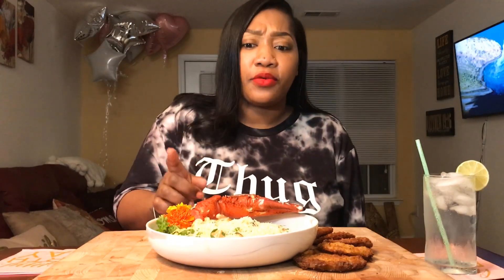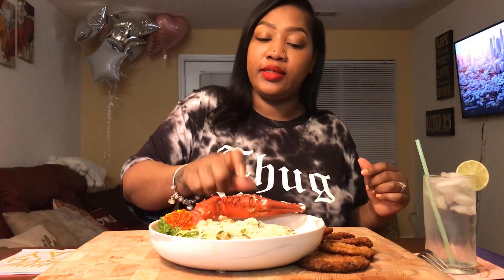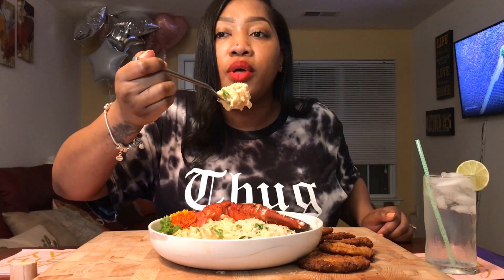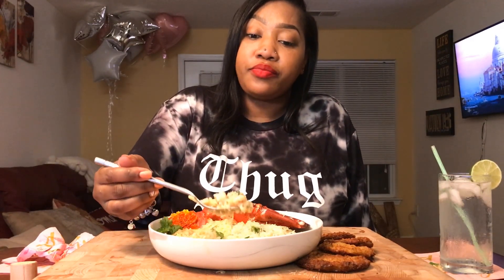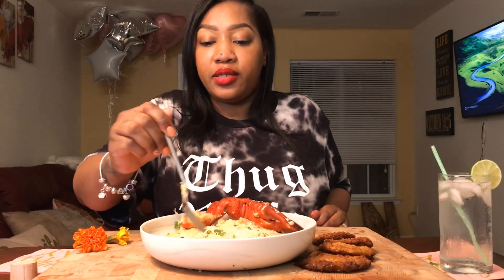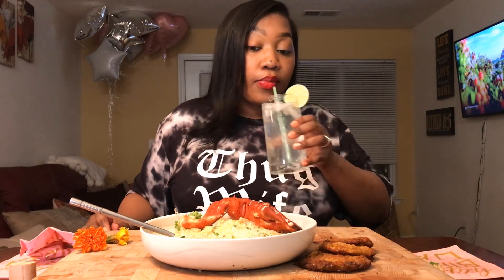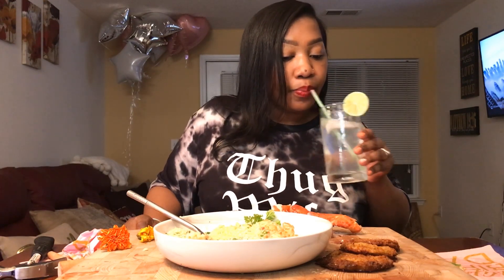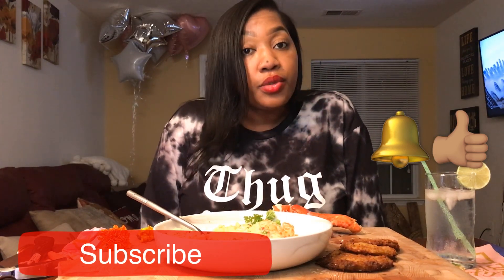Seafood and grits Mukbang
July 7, 2019 Hello everyone I’ve got seafood and grits for you!